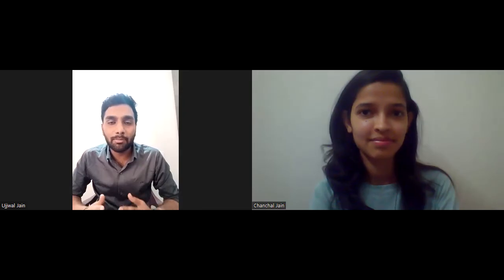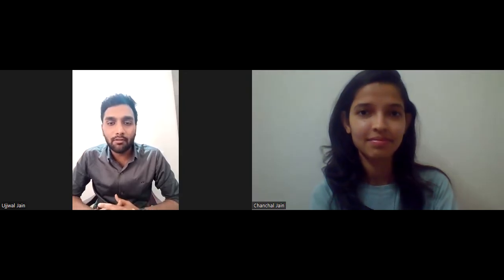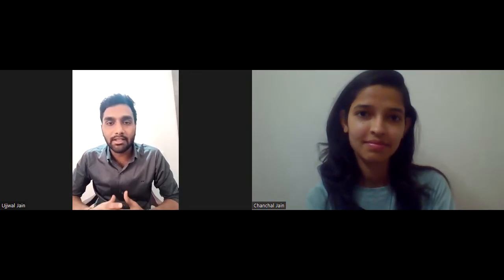How to crack Infosys interview for Associate Finance role ???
Thanks CA chanchal jain for sharing your insights to crack Interview of revenue assurance profile .